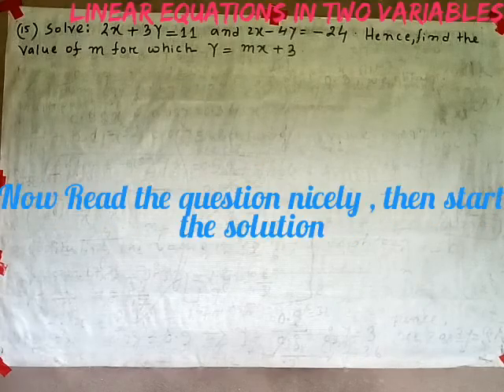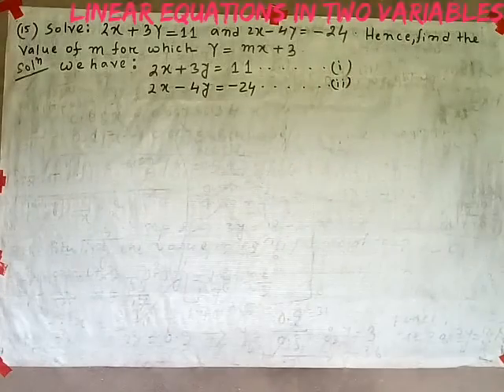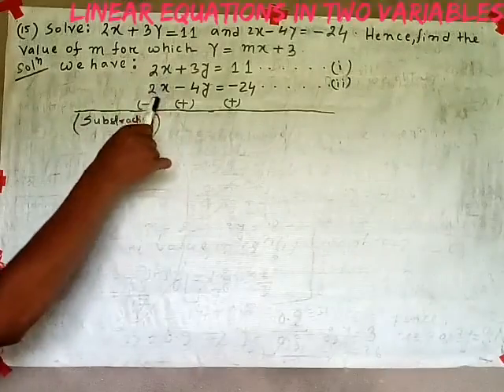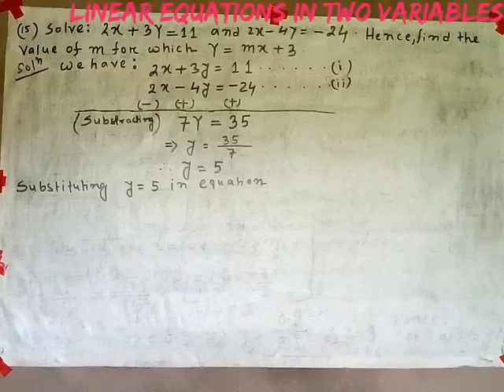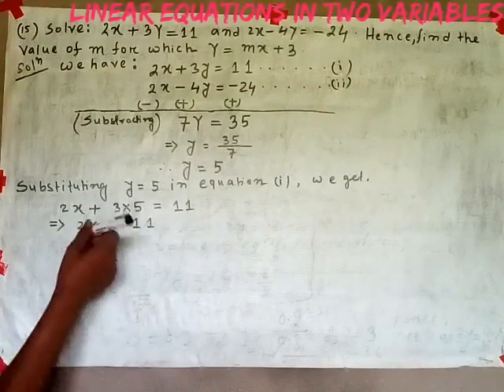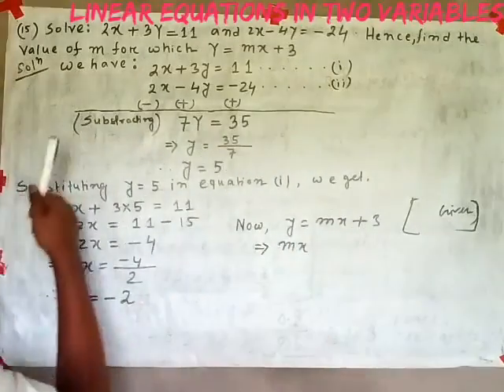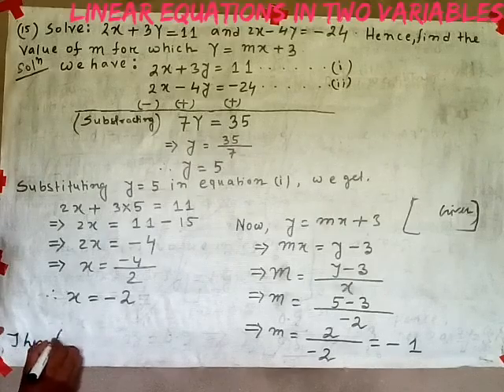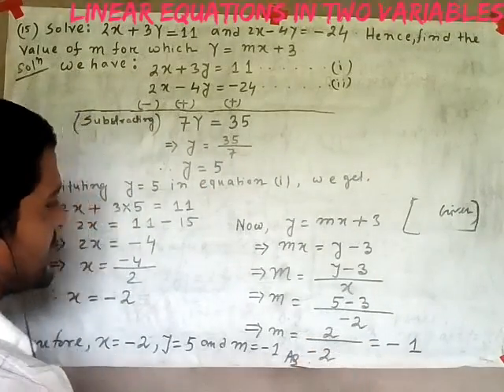WJMSS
Solve for x&y.